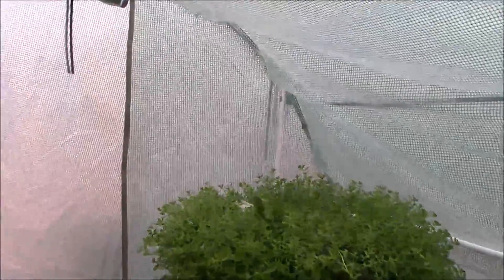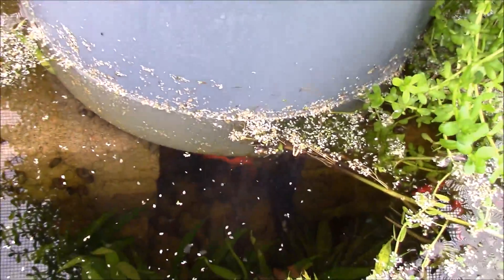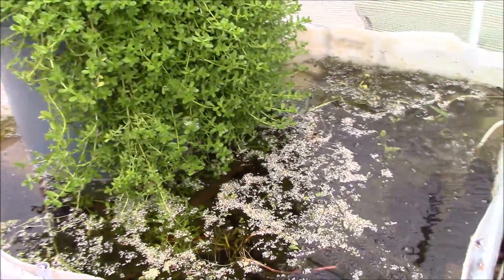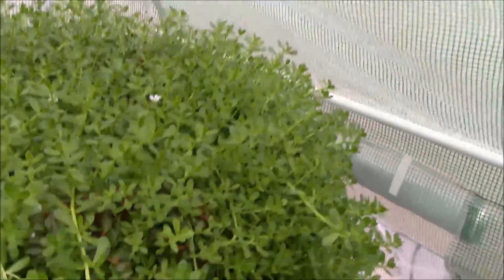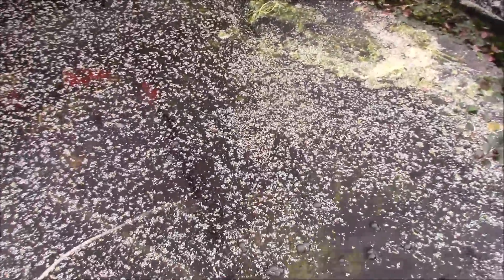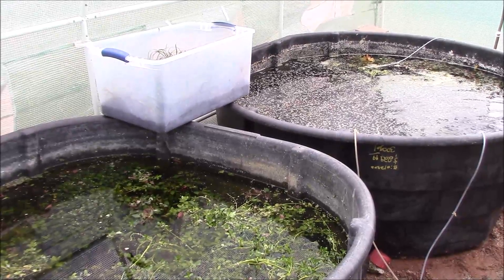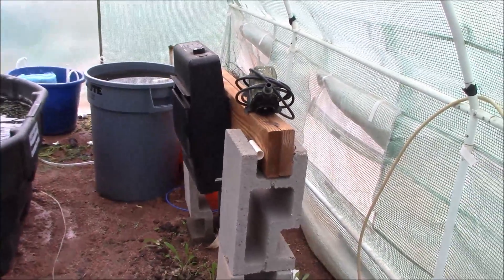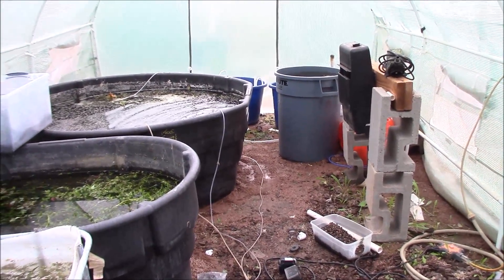Greenhouse update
This is an update video showing the progress so far on what i am doing to make room for my IBC totes.
The weather really put a hold on my greenhouse project this weekend. I had an opportunity to try out my new action Cam